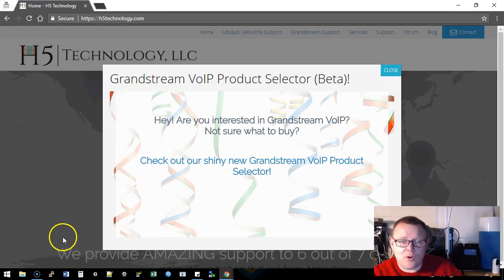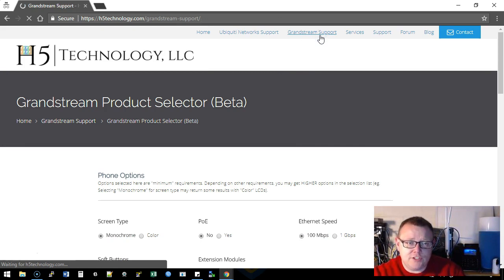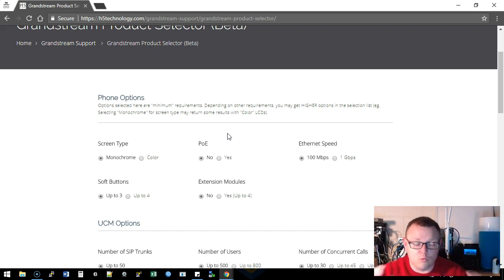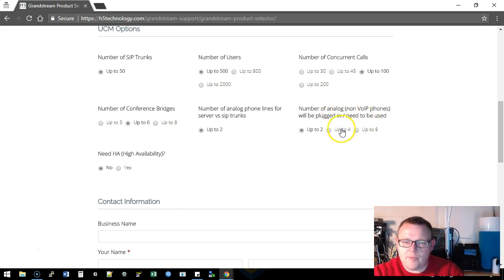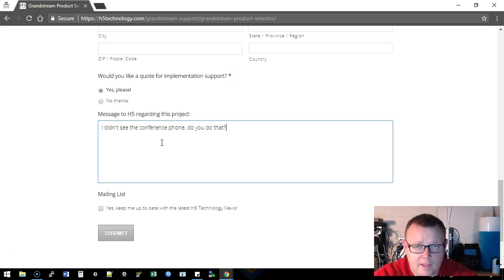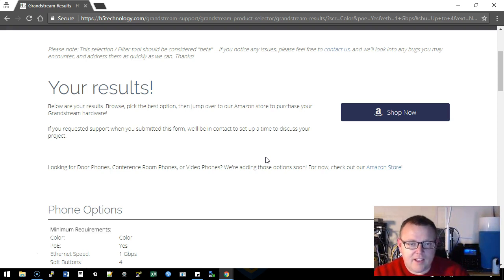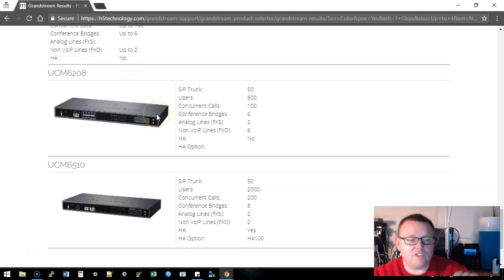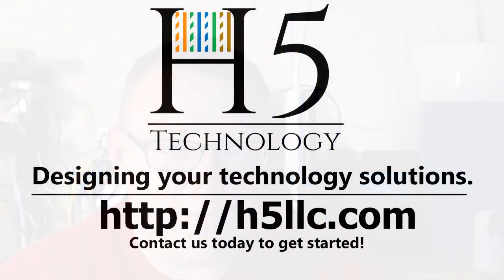Grandstream VoIP Product Selector!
Need help selecting your Grandstream VoIP products?  Use our new (beta) tool to find the products you're looking for!